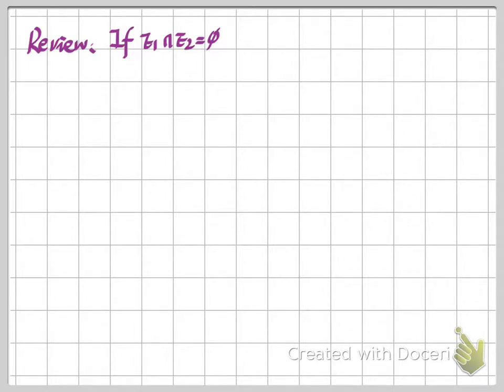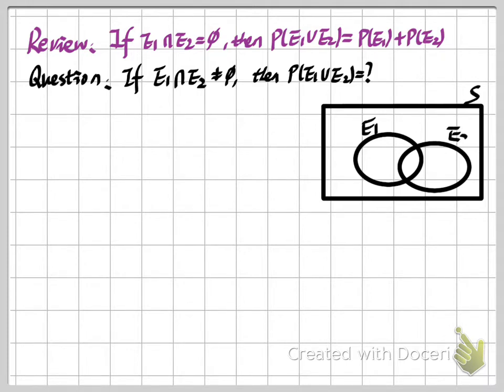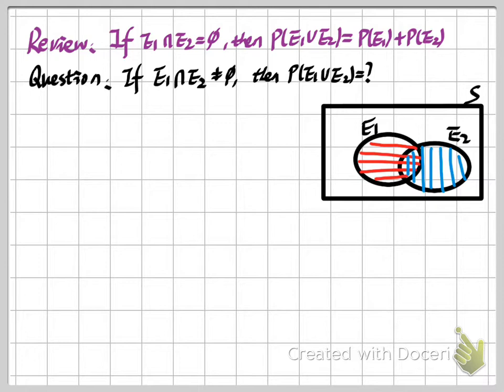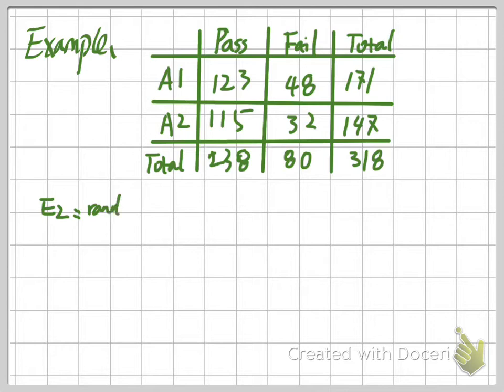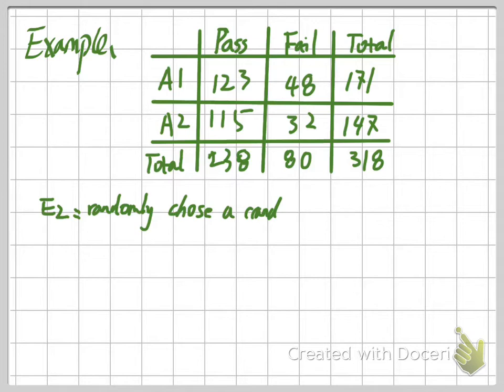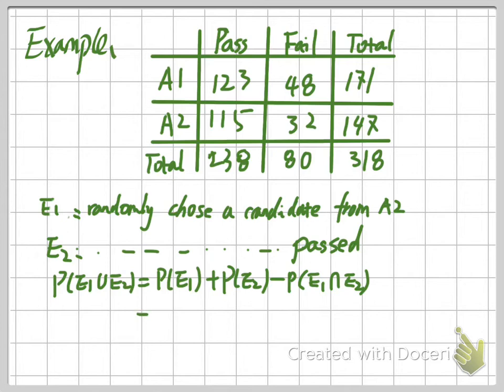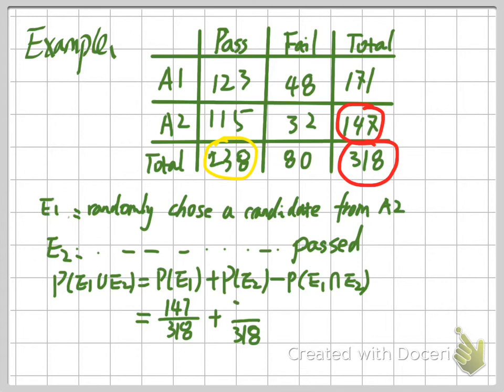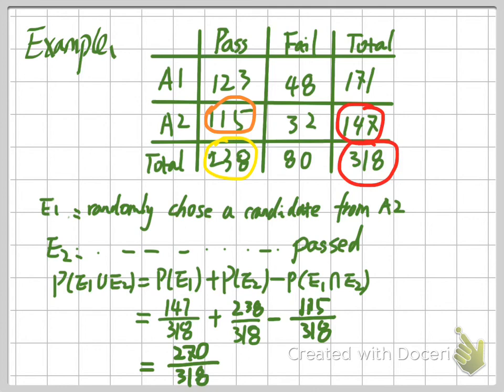Probability - Addition Rule & Probability of Union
In this video, I'll introduce who to compute a probability of union of several events by addition rule.